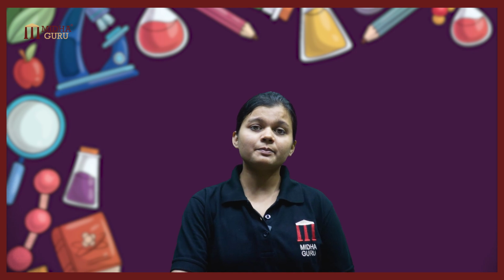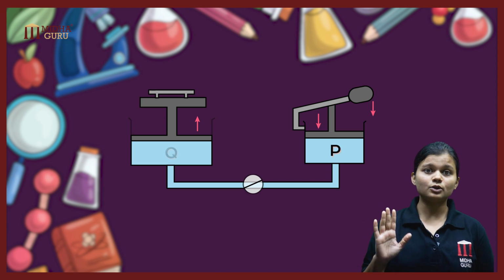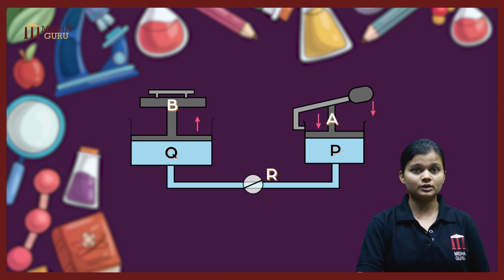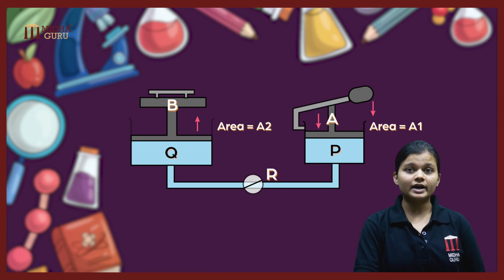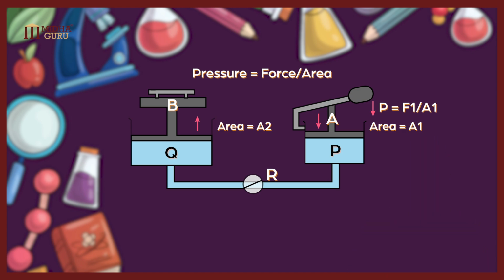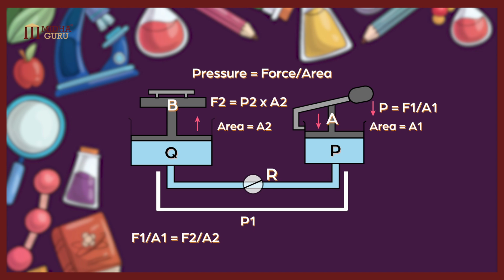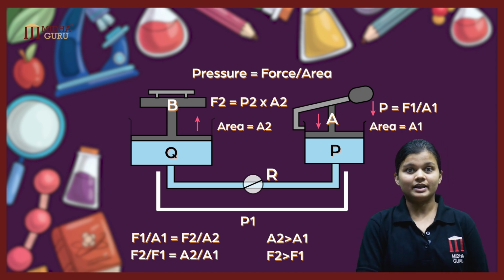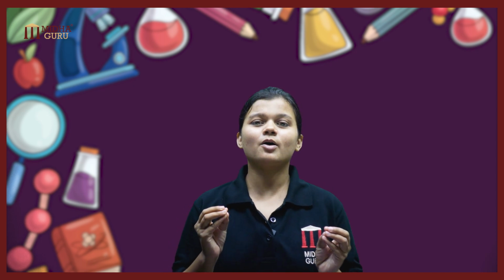Pascal's law and it's Applications.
Learn about Pascal's Law and its fascinating applications! Discover how this fundamental principle in fluid mechanics is used in everyday technology, from hydraulic lifts to braking systems. Perfect for students and curious minds!